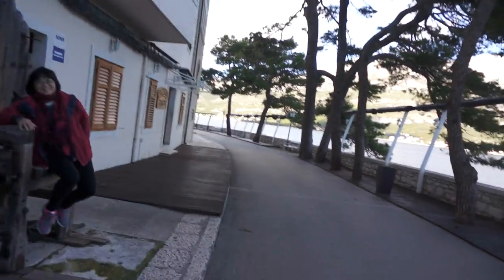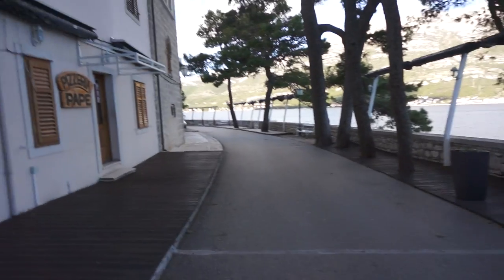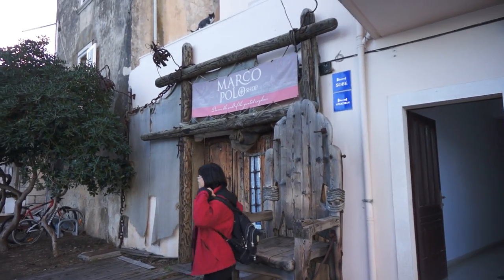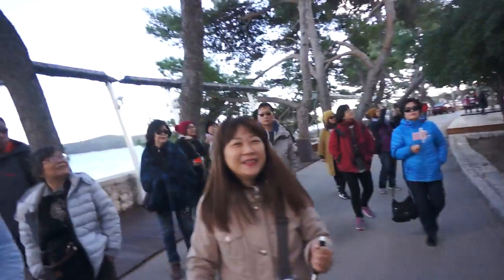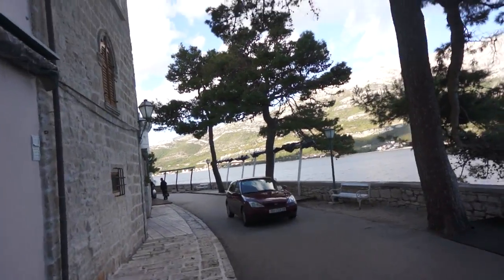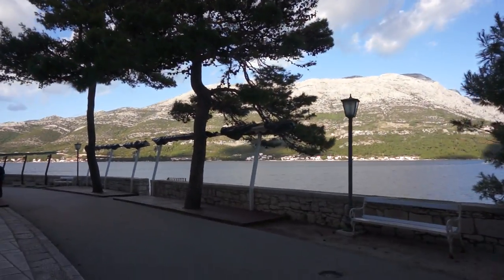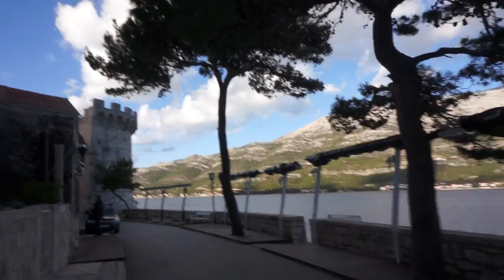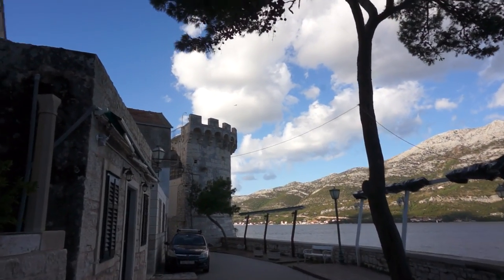克羅埃西亞十日遊第六天史東STON(科楚拉島KORCULA)2018-0118P8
~旅行遇見心自己-幸福心世界~ 歡迎點閱

Steven陳嘉祥

嘉碩旅遊AS Travel 鈞和國際旅行社  台北市大安區新生南路1段163號2樓
AS Travel